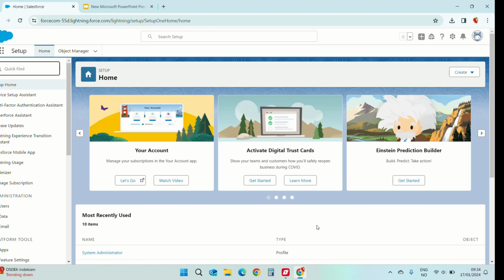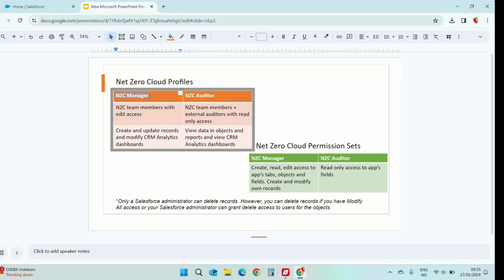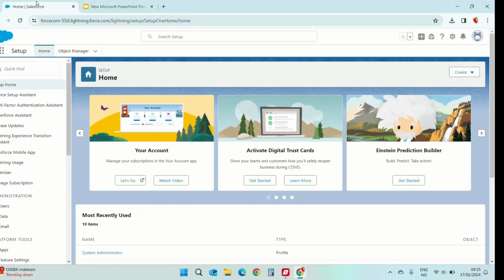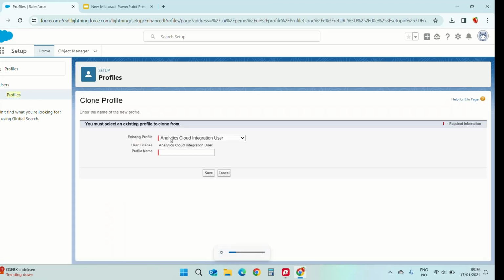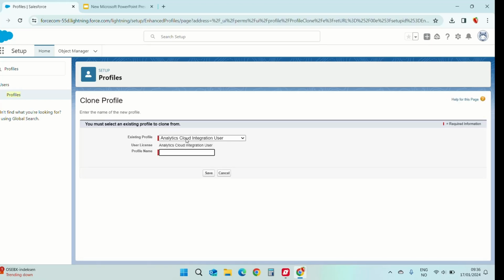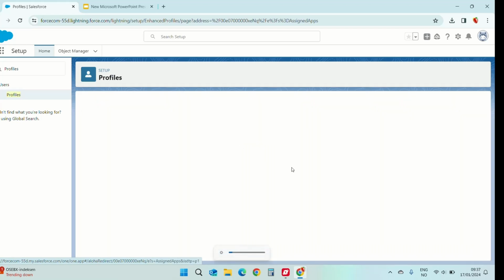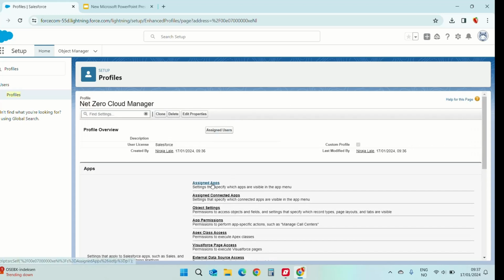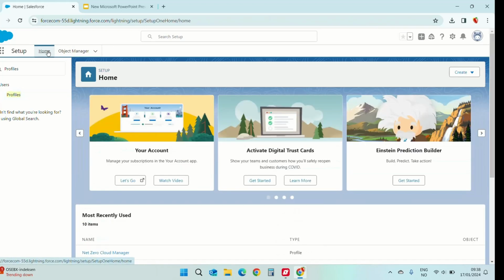Create Net Zero Cloud Profiles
In this video, I explain what profiles are used in Net Zero Cloud and create them in the org. I also explain how to set up the Net Zero as default app for these profiles

Timestamps:
00:00 Intro
00:17 What are profiles?
00:32 Net Zero Cloud Manager and Auditor profiles
01:11 Create NZC profiles in the org
01:59 Make Net Zero the default app for profiles
03:14 Outro